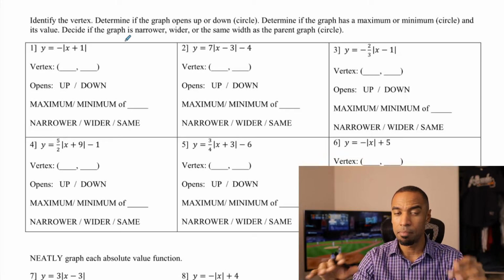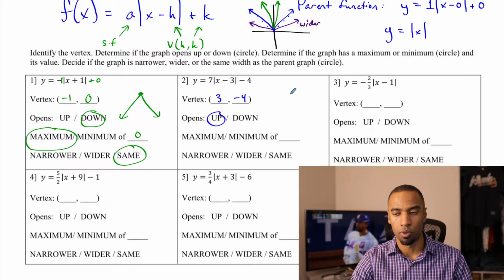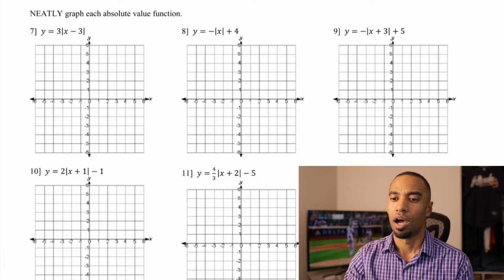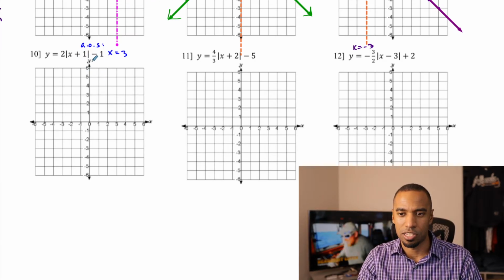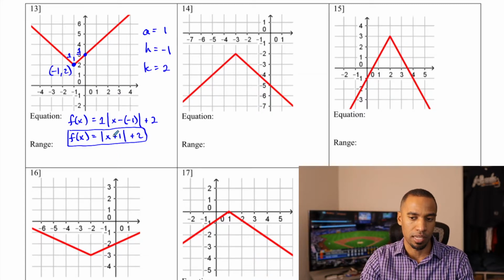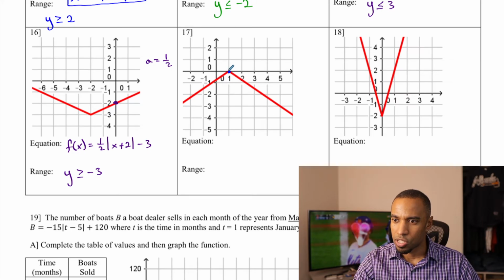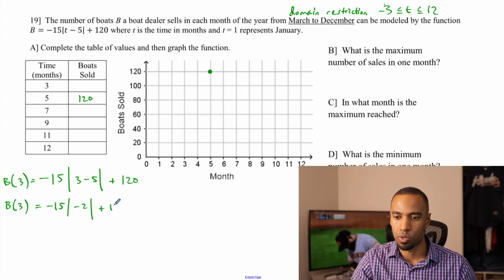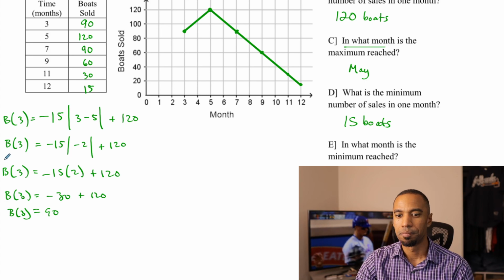Absolute Value Function Graphs & Features